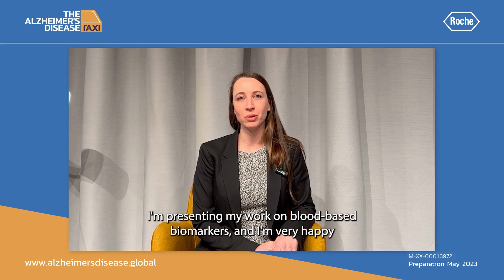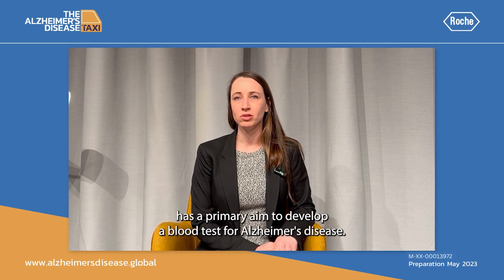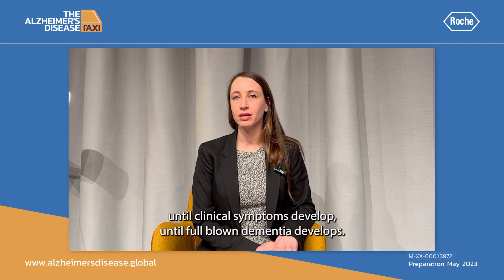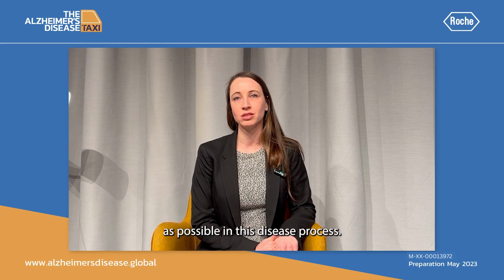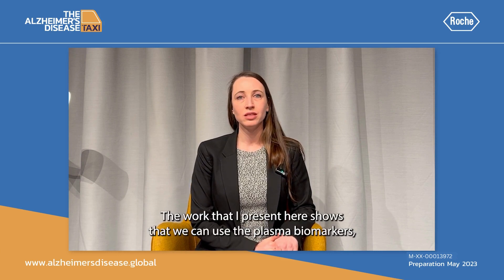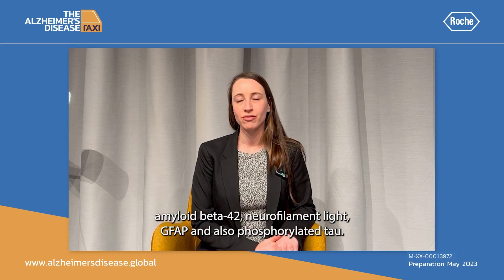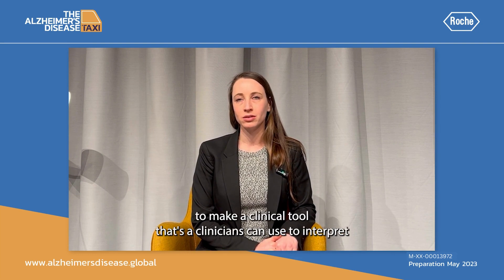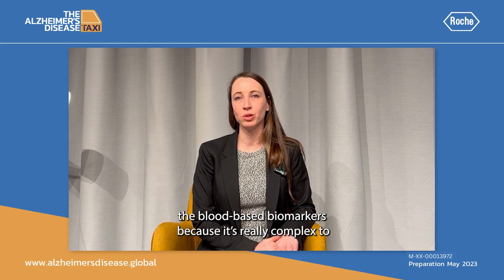The mastermind of the Alzheimer's blood-based biomarkers - Inge Verberk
One of the ADPD 2023 winners, Inge Verberk, shares her research on the development of cutoffs and visualisation tool for use in clinical dementia practice